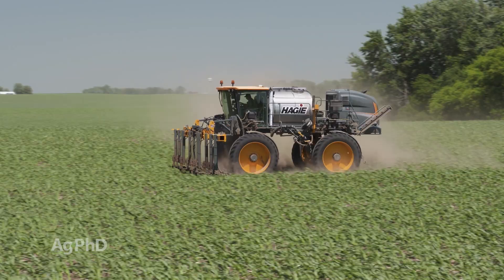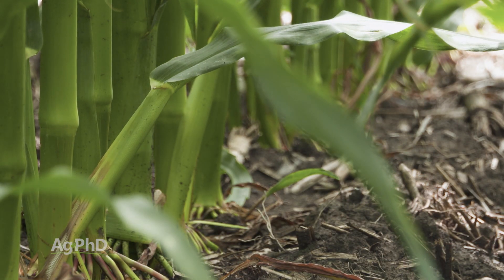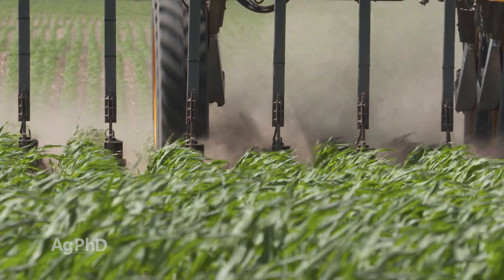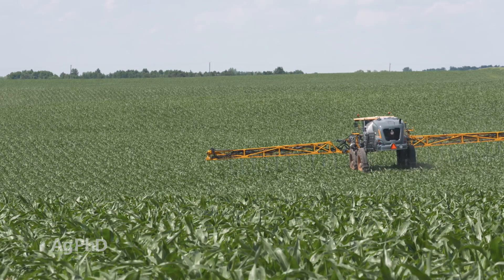Farm Basics #1167 Nitrate and Water Quality (Air Date 8-16-20)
Darren and Brian Hefty explain how farmers keep fertilizer in their fields and out of the water supply.